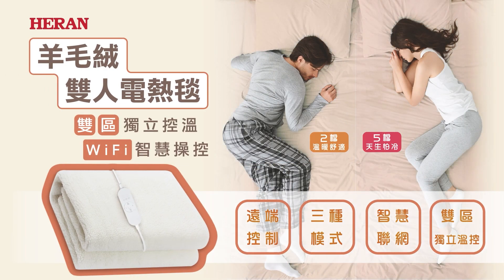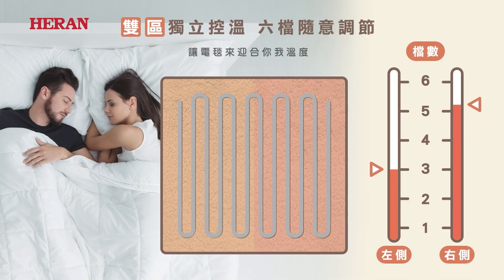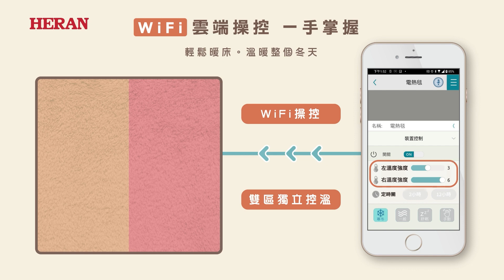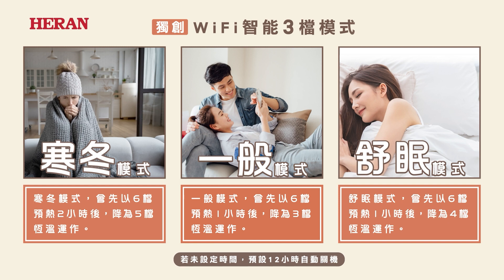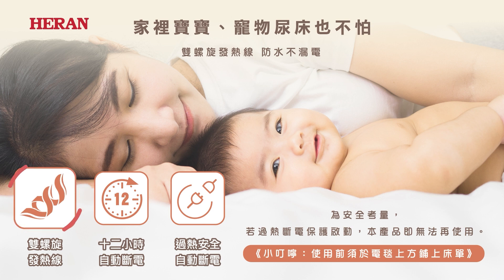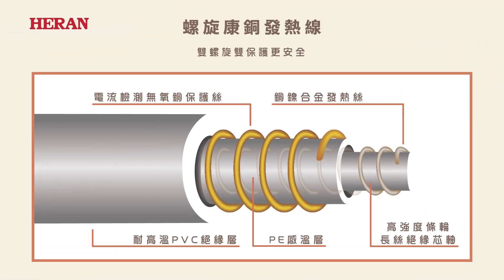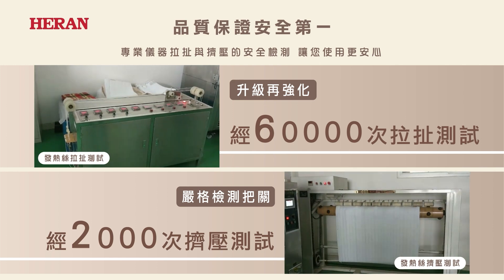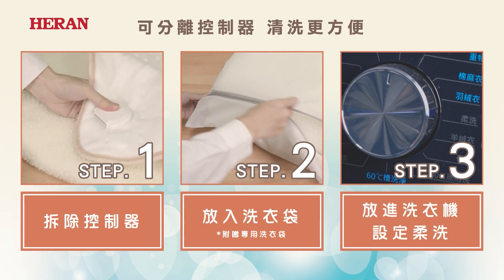禾聯 HERAN《雙區溫控-羊毛絨雙人電熱毯》雙區獨立溫控|WiFi智慧聯網|過熱安全保護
雙區溫控-羊毛絨雙人電熱毯HEB-12NB05W
更多產品資訊

✅雙區獨立溫控
✅可洗衣機清洗
✅柔軟親膚材質
✅WiFi智慧聯網
✅六段式溫控 恆溫設計
✅四角固定帶 貼心設計
✅智能3檔模式輕鬆切換
✅過熱安全自動斷電保護
✅十二小時自動斷電保護設定
✅雙螺旋發熱線設計使用更安心